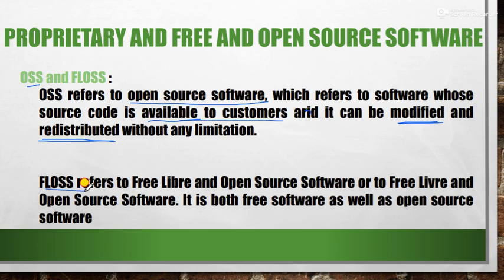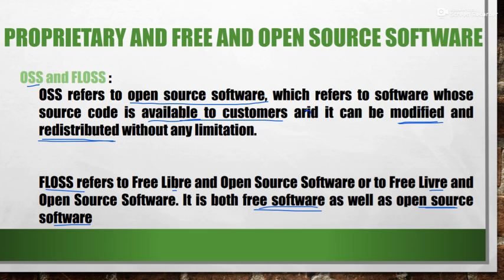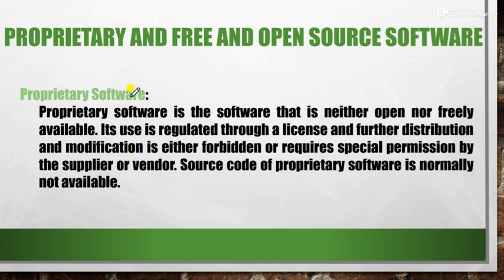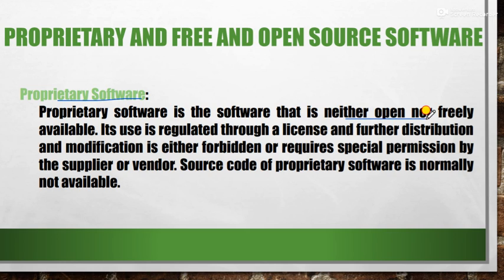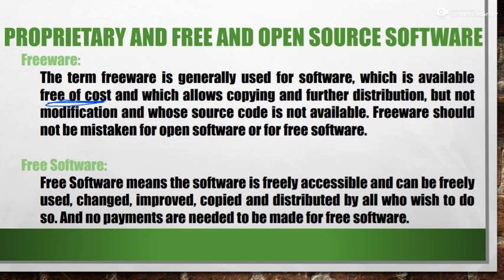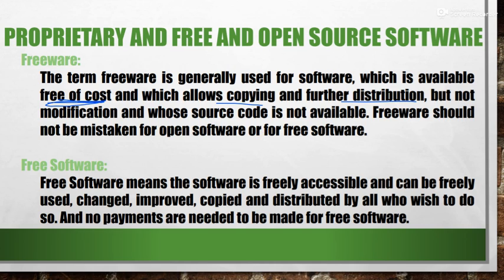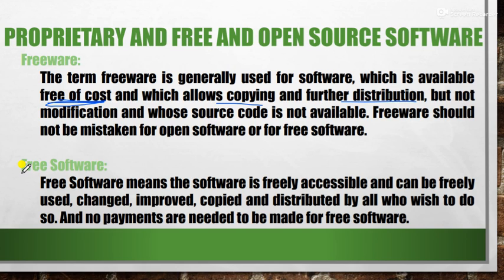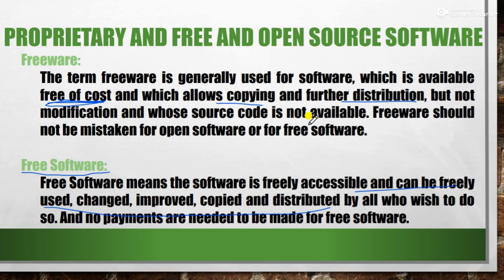Computer System Part 04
Proprietary and free and open source software,
OSS and FLOSS,
Proprietary Software,
Freeware,
Free Software,